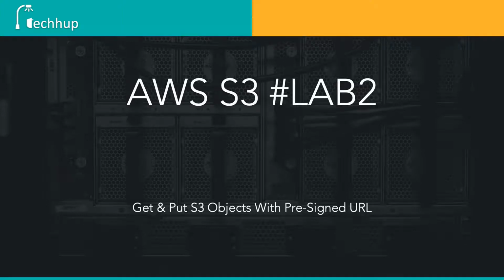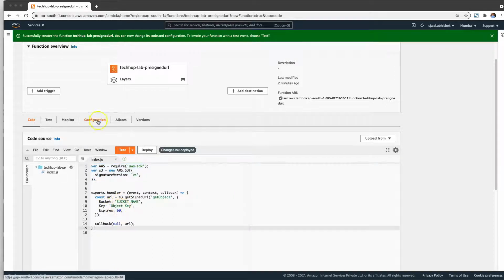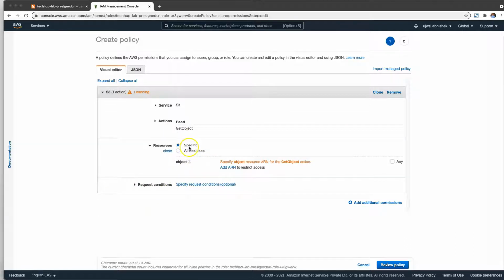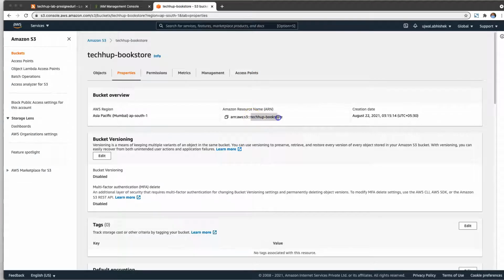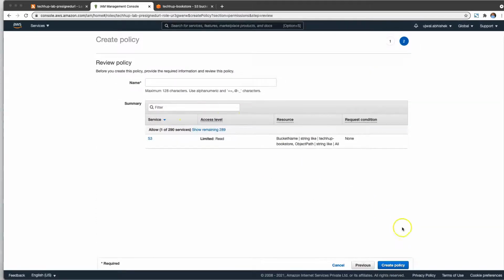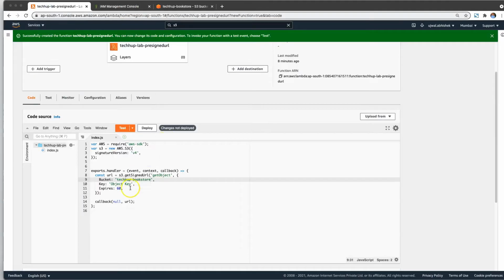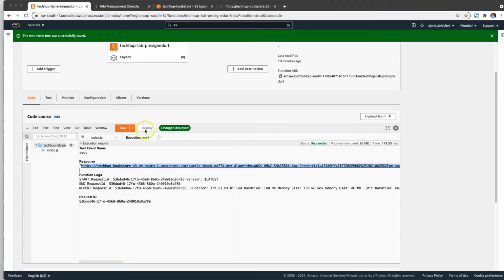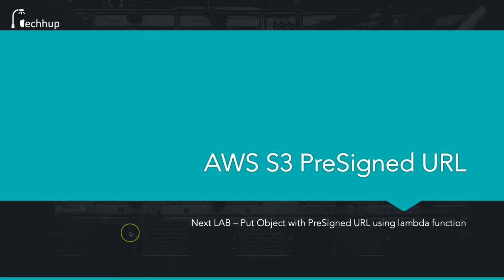How to create presigned URL using lambda function.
How to create presigned URL using lambda function. In this AWS Lab, I will show you how to
1. create a lambda function
2. assign a policy to the lambda function
3. generate a presigned URL for getObject